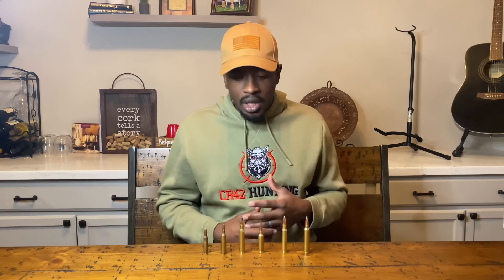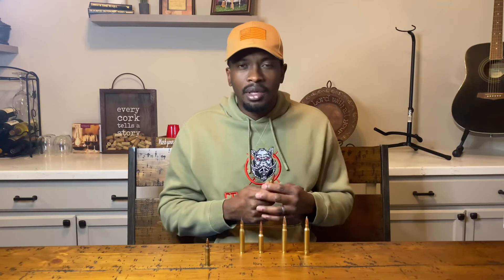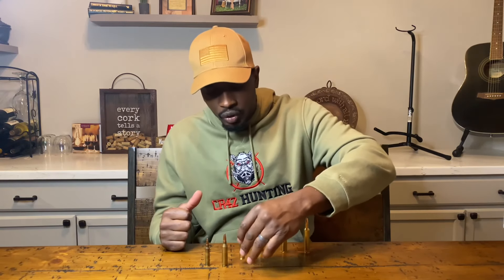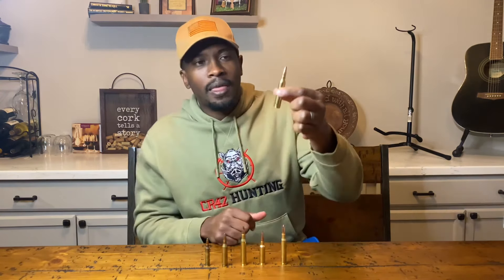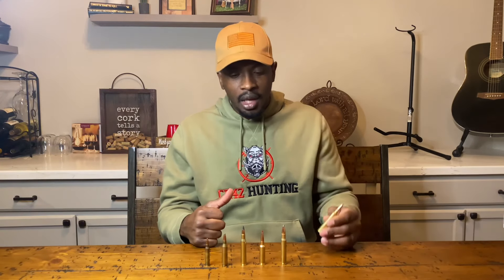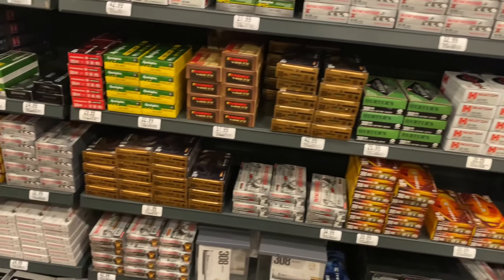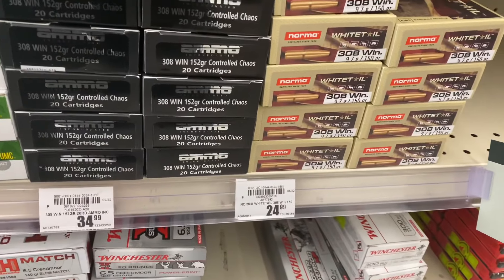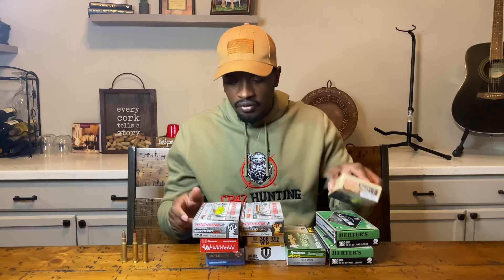This is the best hunting caliber...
This is the best hunting caliber...The BEST Caliber $$$ Can Buy Is... Ammo Shortage: The Best Overall Hunting Caliber Is... Stock Up Now! in this video we look at the 5.56, 243, 308, 270, 7 Mag, 30-06 and the 6.5 Creedmoor to determine which is best to use during the ammo shortage/supply that we are currently in.
Ammo Shortage Updates